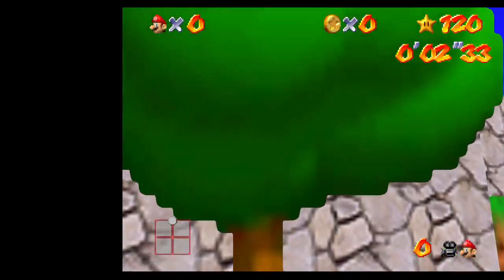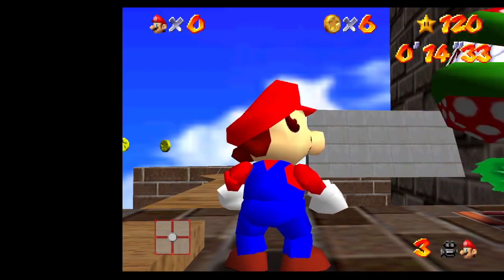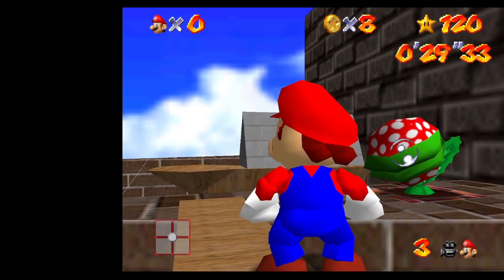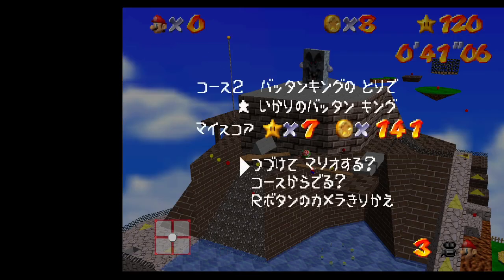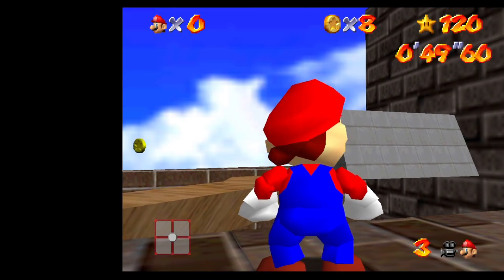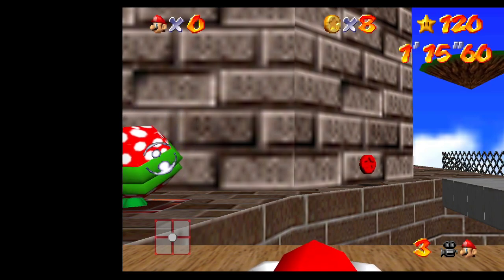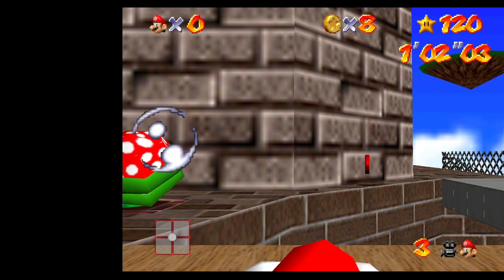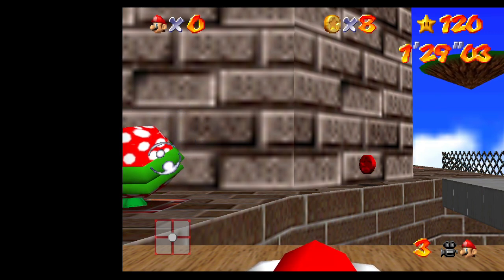Easier Mario Cam Sockfolder Setup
This one only requires 3 c-button presses, and only 2 of them visually timed, so it's MUCH more consistent than it used to be. For me it's up to about 80-90% consistent.